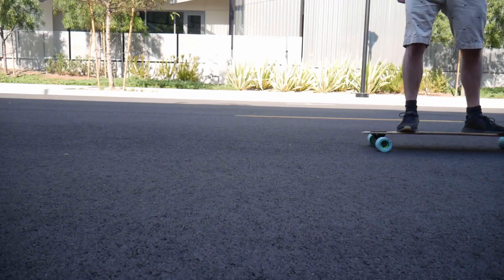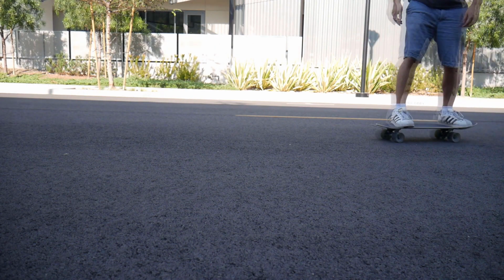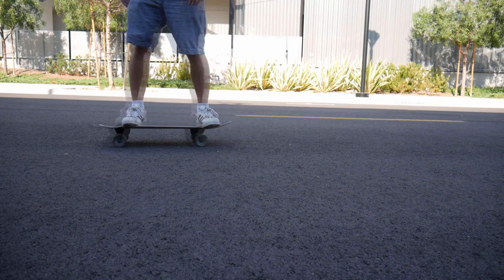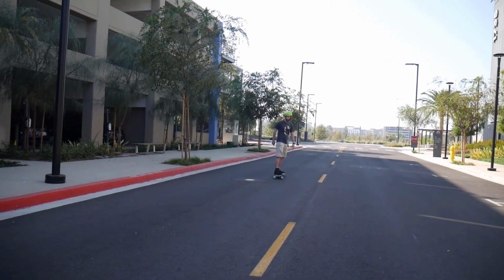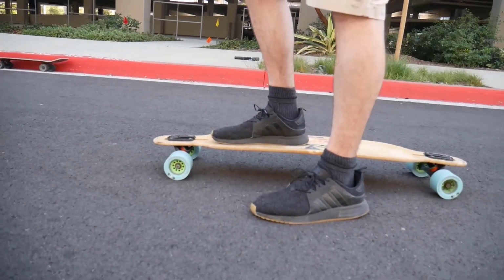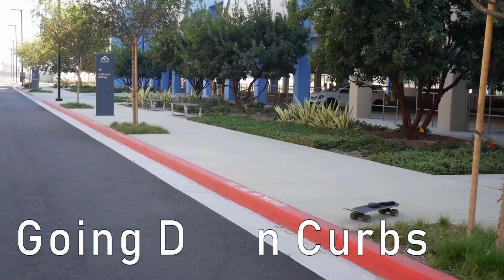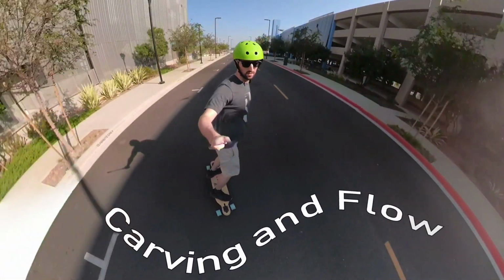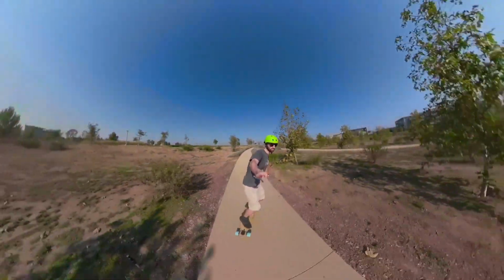Longboarding Basics: Stance, Braking, Carving and more!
I was inspired to make this video based on multiple comments and requests in the electric skateboarding subreddit regarding things like proper stance and foot braking.

I hope this video can be helpful for those starting out longboarding or riding electric skateboards as the skills transfer to both platforms in many ways.